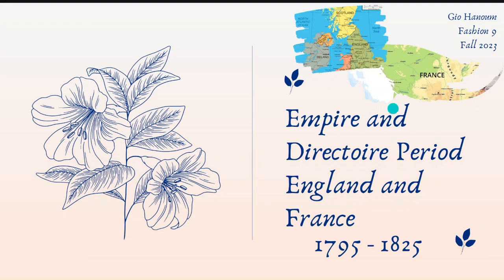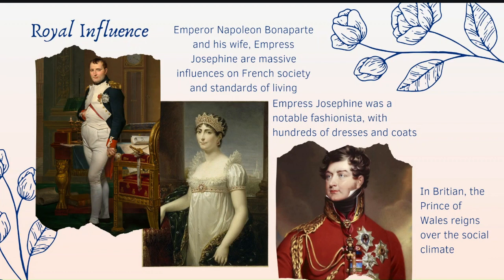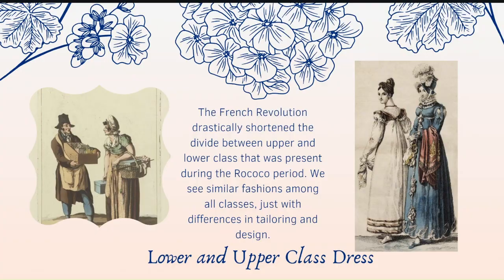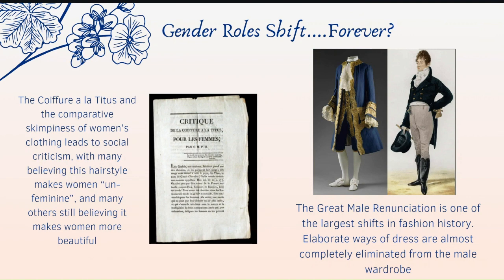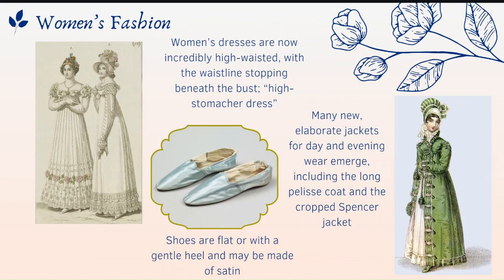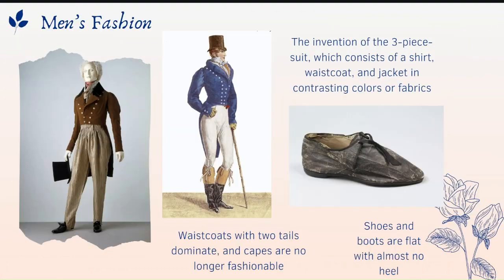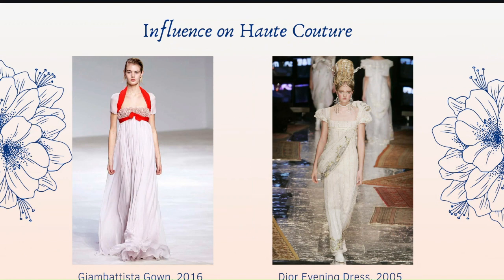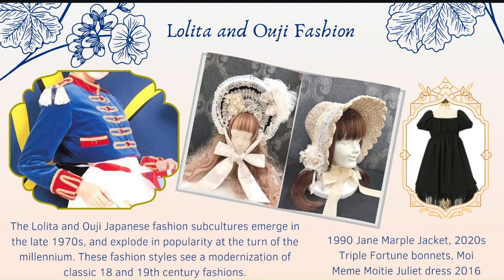Fashions of The Empire & Directoire Period